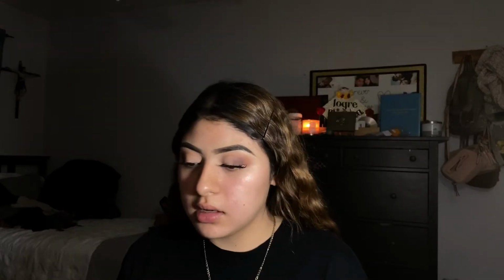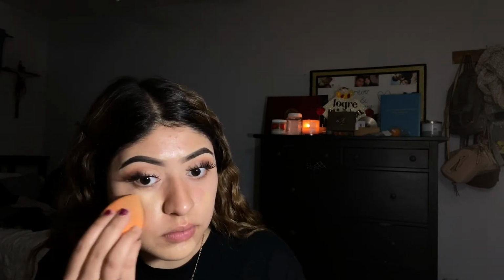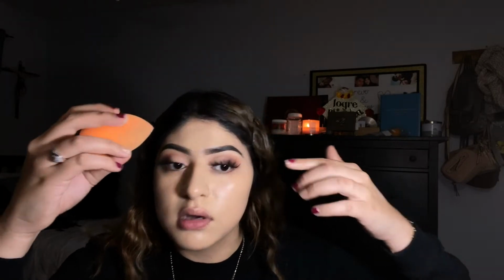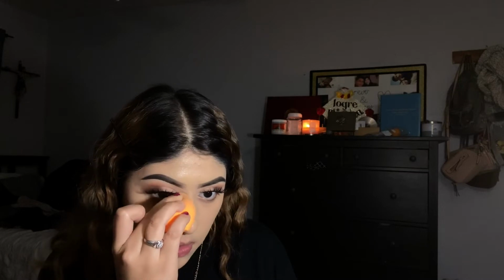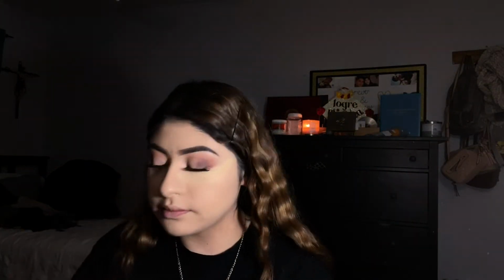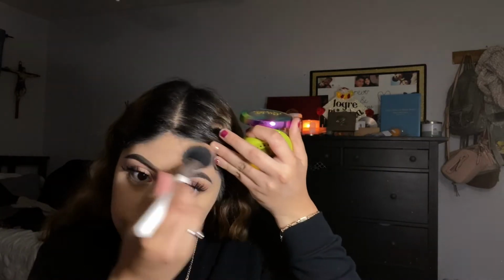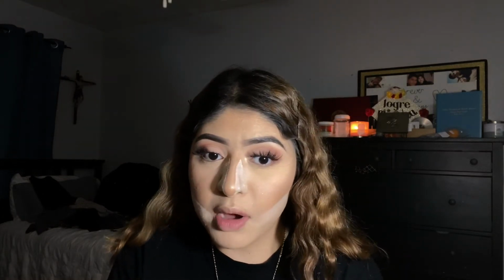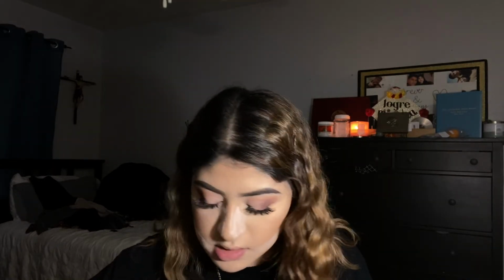GRWM time to catch up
its been a while buuuut hi how are ya

Instagram & snapchat: cristinagto
Twitter: cristlnagto (lower case L)